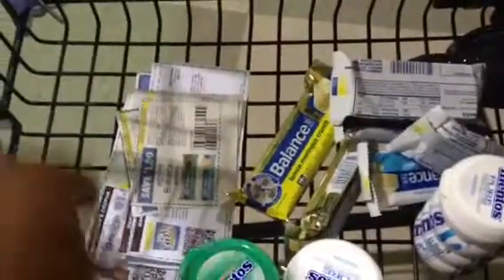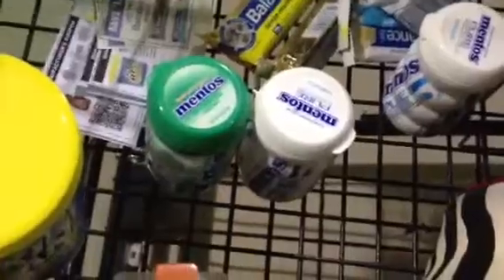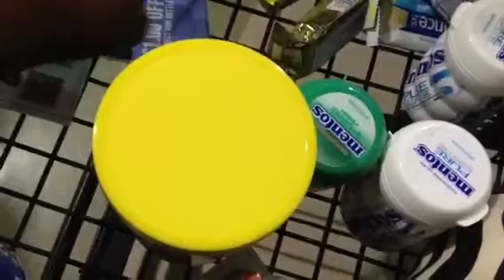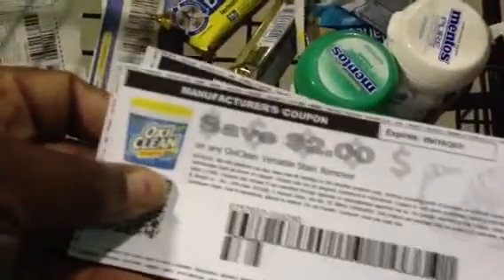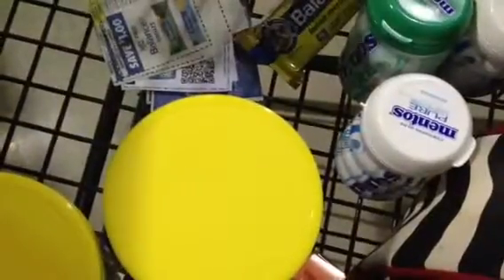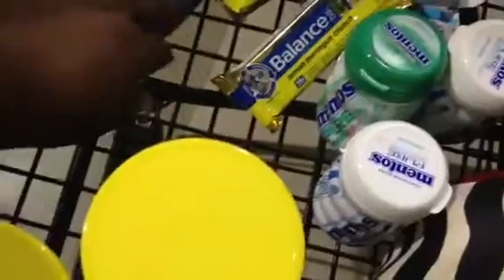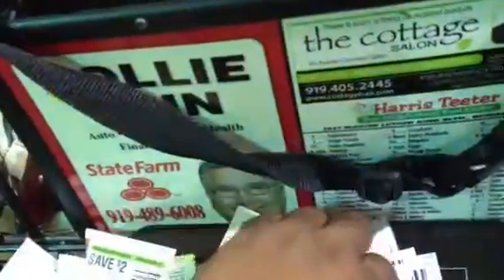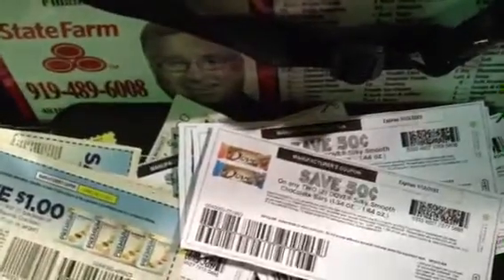On Location - HT Super Doubles - 8.14.2013